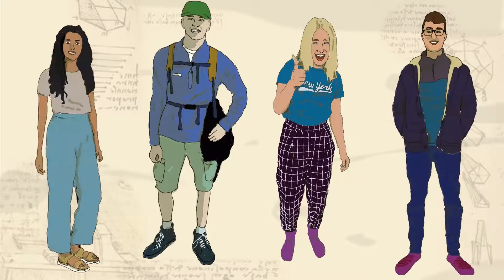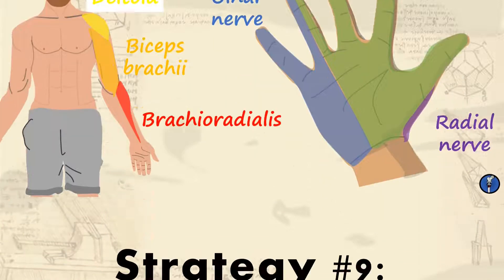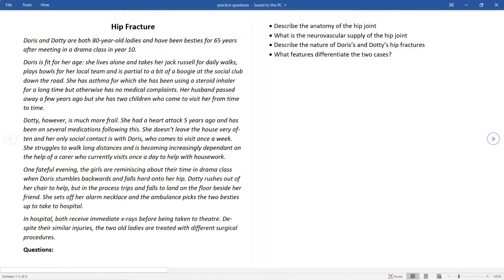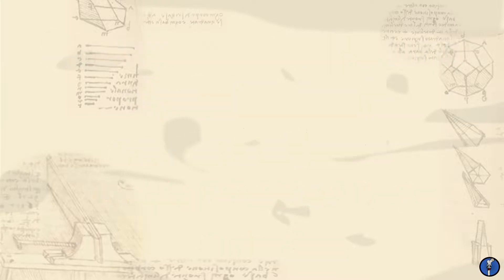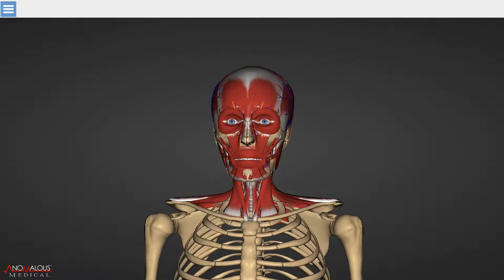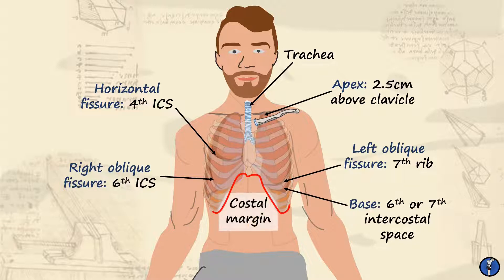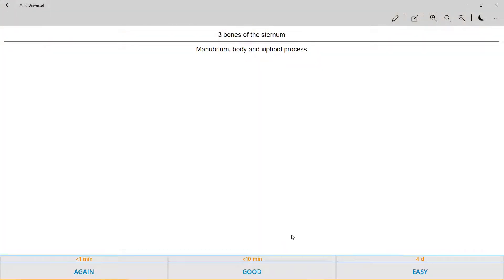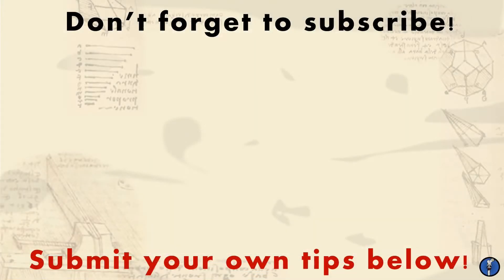10 EVIDENCE-BASED Strategies to Learn Anatomy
We interviewed 15 high-achieving anatomy students to see what strategies they used when studying for their preclinical exams.

In this video, we break down the top 10 techniques high-achieving anatomy students used when preparing for their exams. Learn the value of mind-mapping, spaced repetition, peer workgroups and much more!